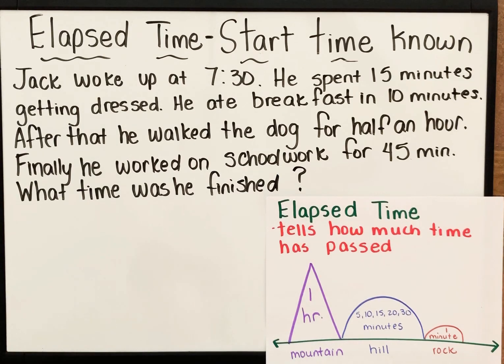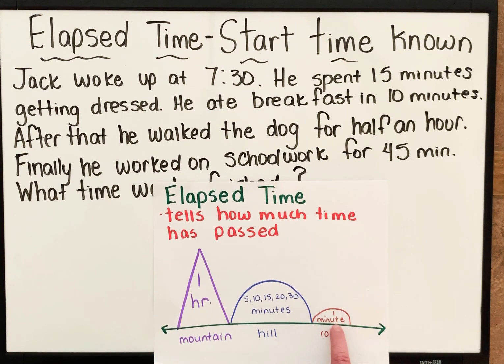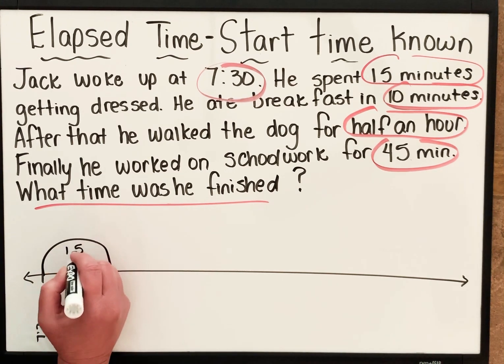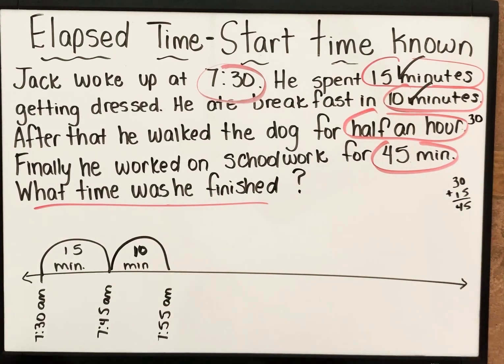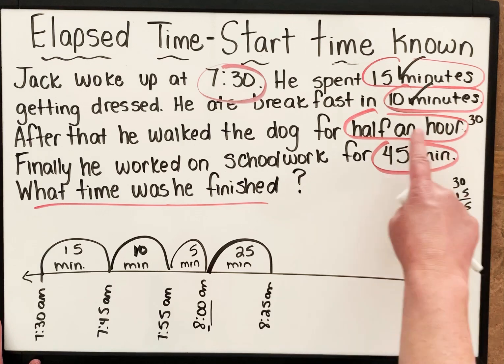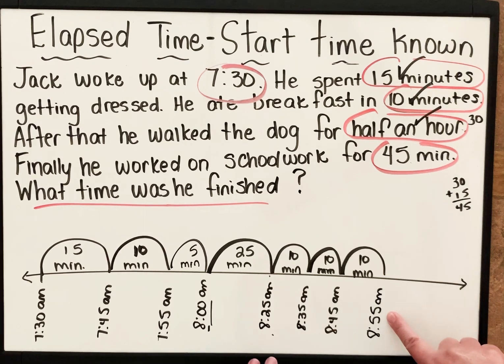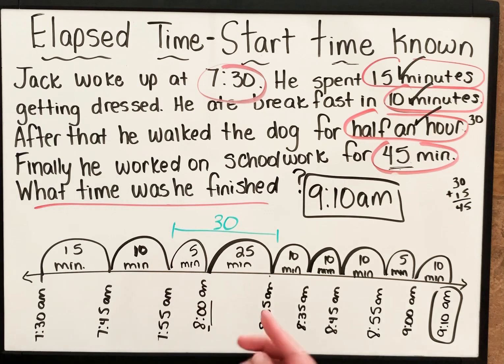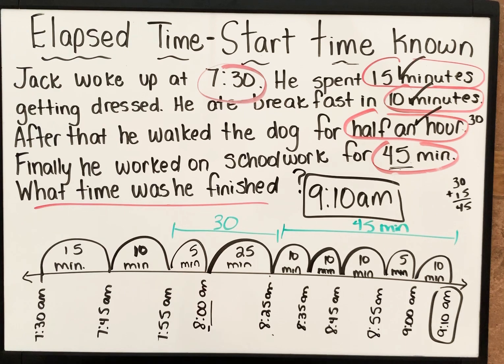Elapsed time. Start time known.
This video shows you how to use the mountains, hills, and rocks strategy to solve when you do not know you’re stop time.